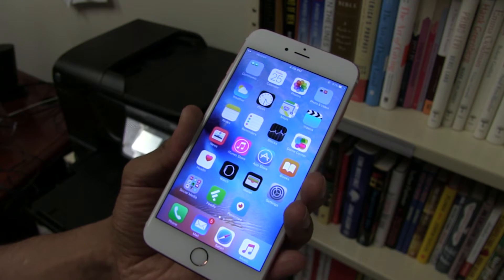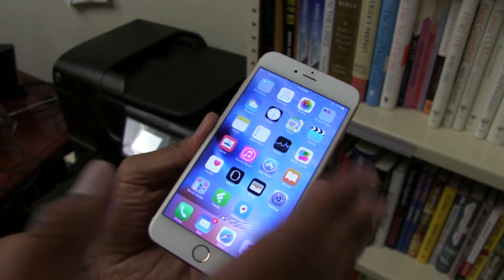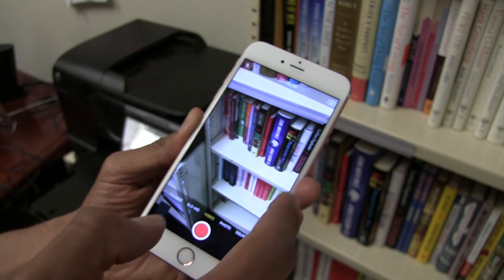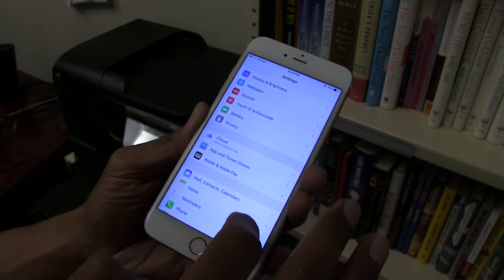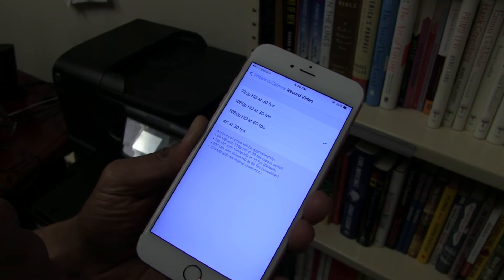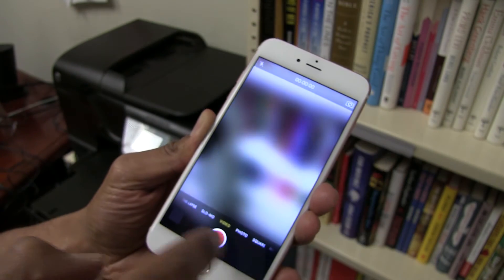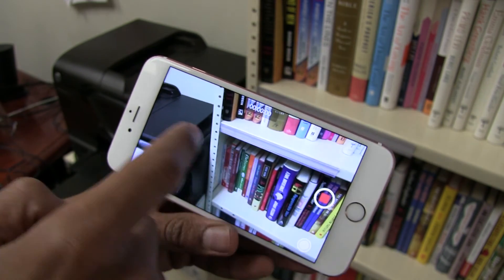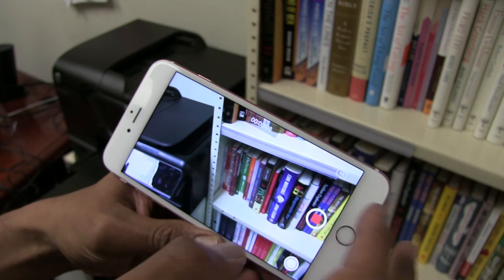How To Turn On 4K Recording On iPhone 6S Plus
Getting super old, took me a while to find out how to convert the video format on the iPhone 6S Plus to 4K.